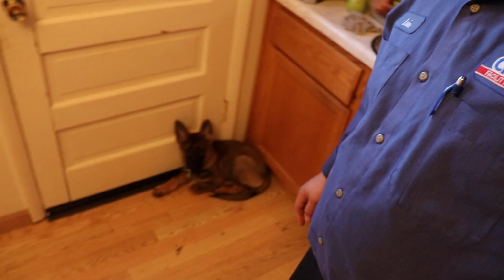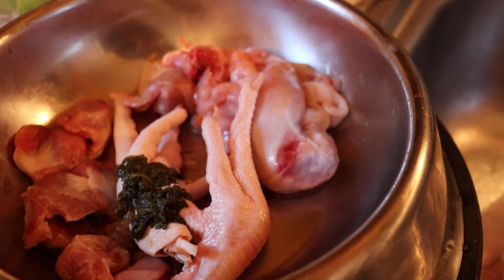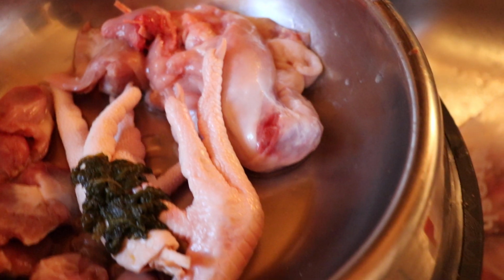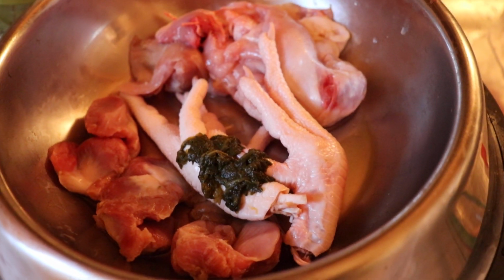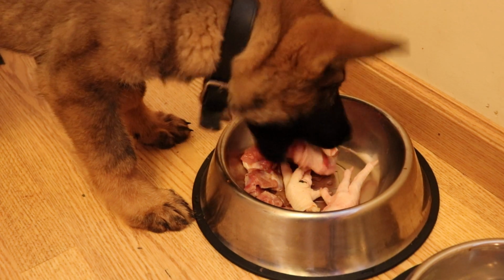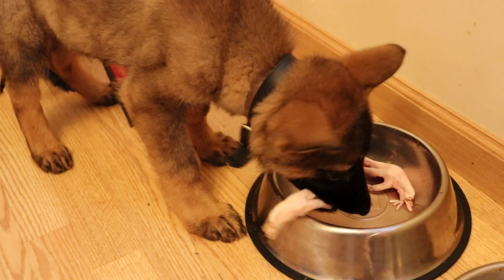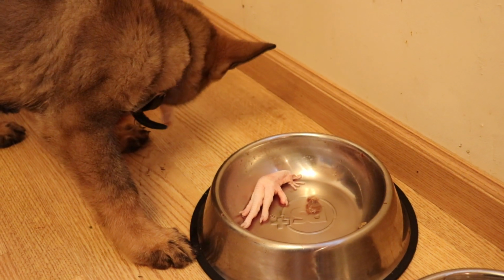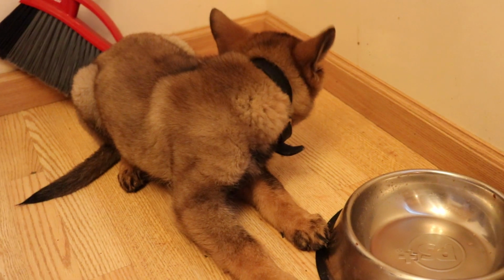DOG EATING RAW DIET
Raw Diet Meal for my 3 Month German Shepard Maximus